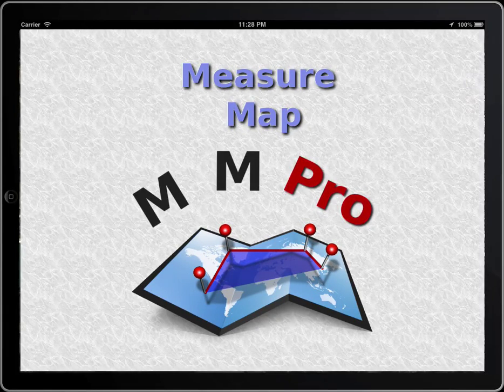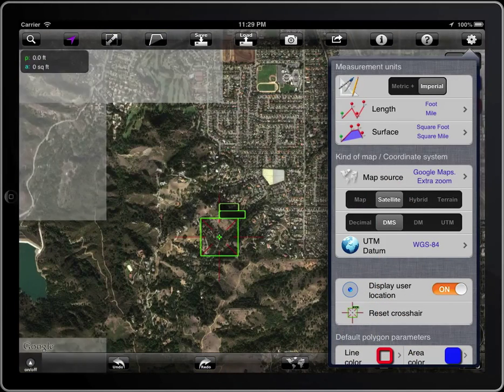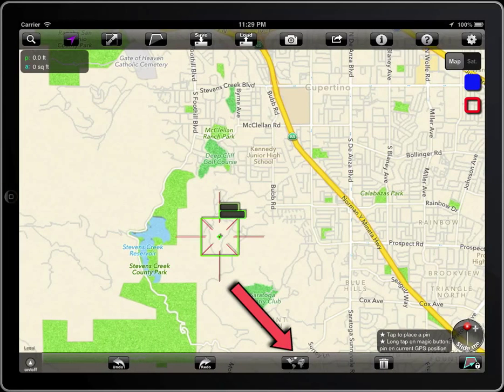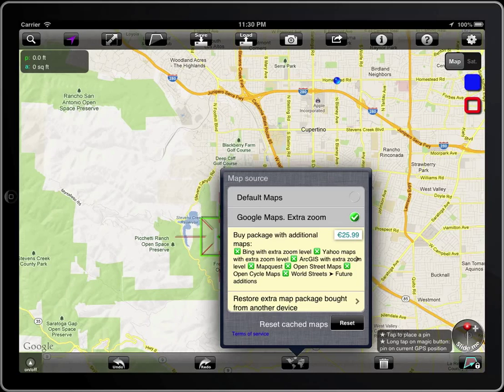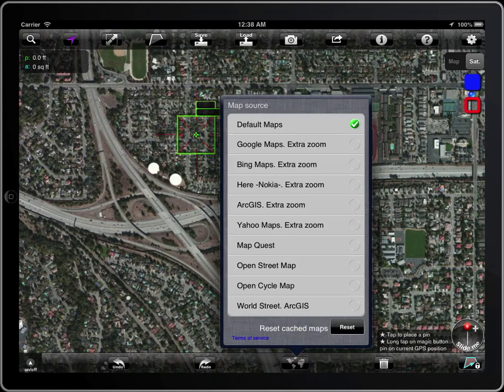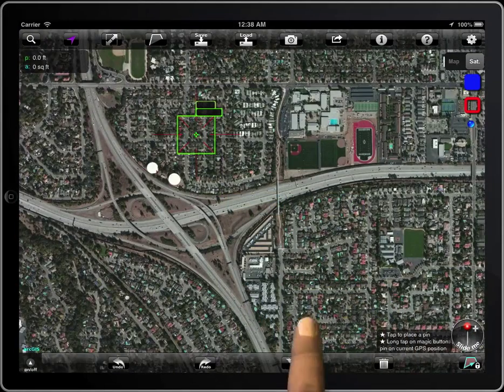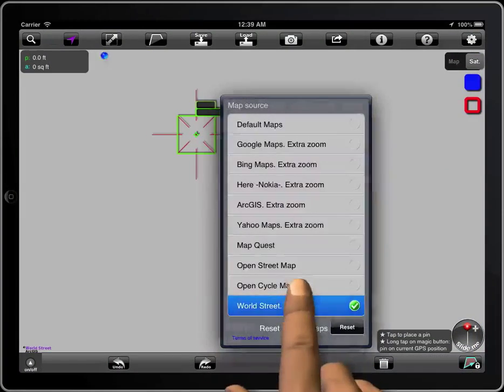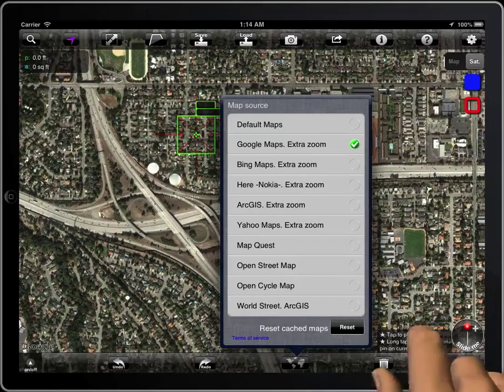Measure Map 2. Selecting the type of map.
How to select the source of the map imagery and the kind of map (map, satellite, hybrid, terrain) in Measure Map.